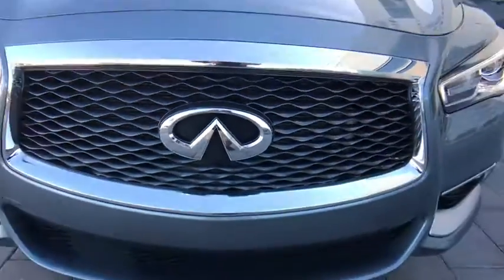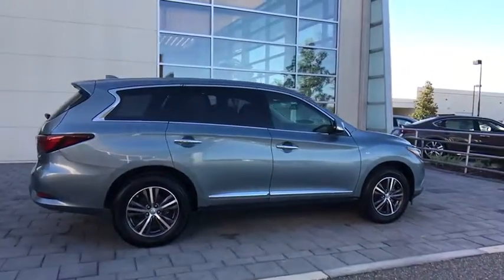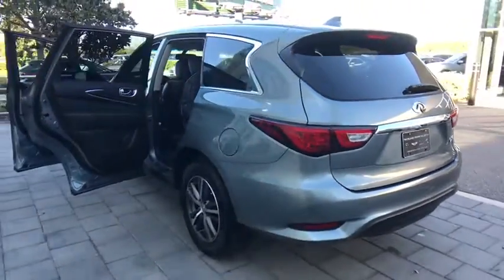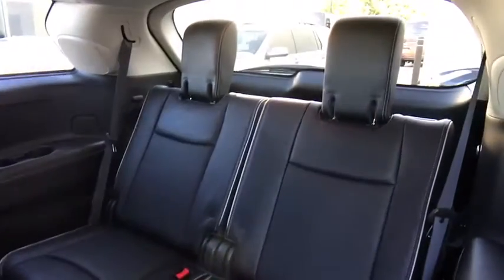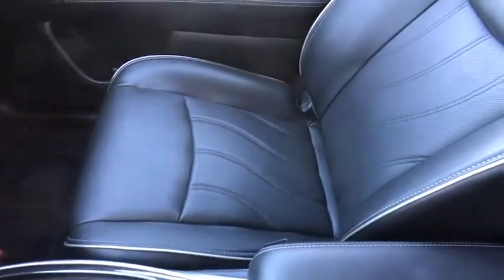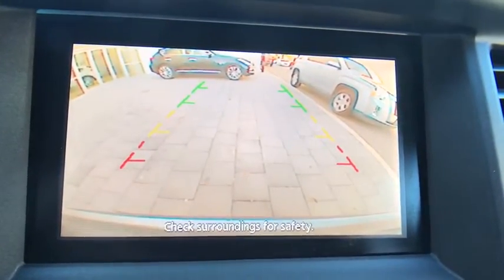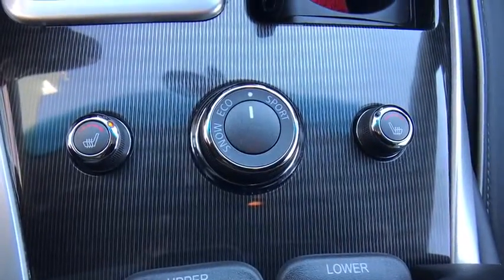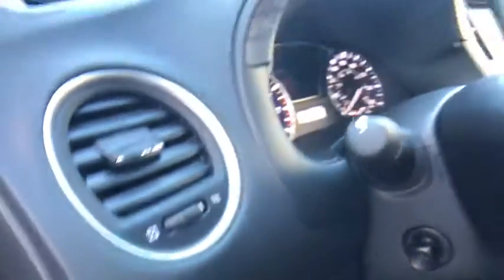2016 INFINITI QX60 Orlando FA P504024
Orlando Infiniti: Servicing:
2016 INFINITI QX60 FWD 4dr - Stock#: P504024 - VIN#: 5N1AL0MN4GC504024

Orlando Infiniti
4237 Millenia Blvd

Extra Clean, CARFAX 1-Owner, LOW MILES - 22,226! QX60 trim, Hagane Blue exterior and Graphite interior. FUEL EFFICIENT 27 MPG Hwy/21 MPG City! Moonroof, Third Row Seat, Heated Leather Seats, Power Liftgate, Aluminum Wheels AND MORE!GOLD PLUSGold Plus Certification includes a thorough 125-point safety inspection. Most Gold Plus vehicles are offered with low APR finance rates and all are detailed at the time of purchase.KEY FEATURES INCLUDELeather Seats, Third Row Seat, Power Liftgate Rear Spoiler, MP3 Player, Sunroof, Aluminum Wheels, Remote Trunk Release, Keyless Entry, Privacy Glass. INFINITI QX60 with Hagane Blue exterior and Graphite interior features a V6 Cylinder Engine with 265 HP at 6400 RPM*. Remainder of Factory Warranty.EXPERTS CONCLUDEEdmunds.com's review says Ample passenger room in all three rows; smooth and quiet ride; classy interior design.. Great Gas Mileage: 27 MPG Hwy.VISIT US TODAYAnother great deal on a QX60 at Orlando Infiniti. Central Florida and surrounding areas Infiniti dealer. Orlando Infiniti was one of the first Infiniti dealerships to open its doors in the United States back in 1989. Since then, we have consistently ranked amongst the top Infiniti dealers in the country, in both sales volume and overall customer satisfaction.Stop by and visit us at our Millenia and Sanford locations.Horsepower calculations based on trim engine configuration. Fuel economy calculations based on original manufacturer data for trim engine configuration. Please confirm the accuracy of the included equipment by calling us prior to purchase.